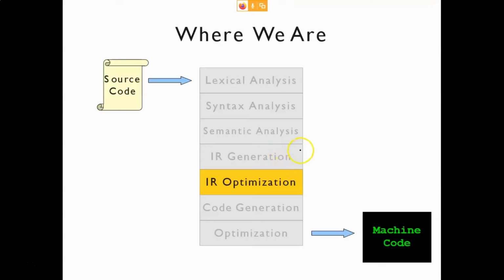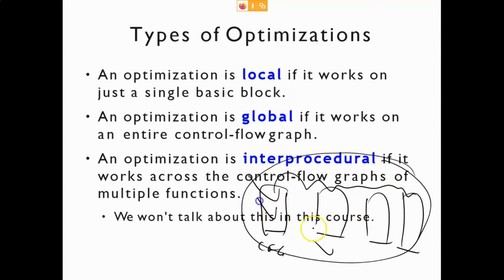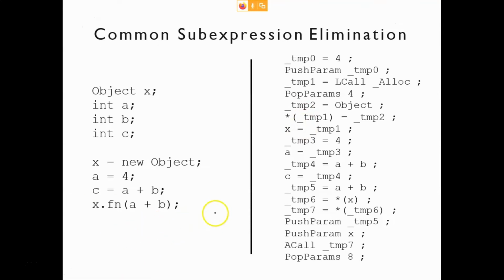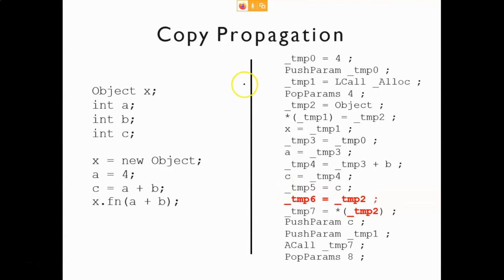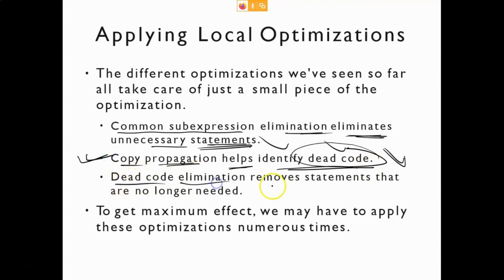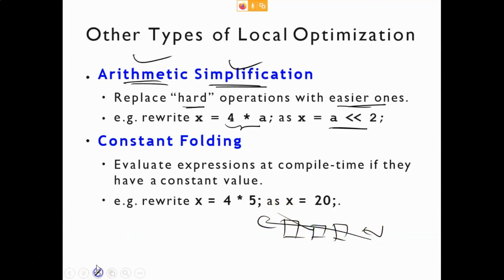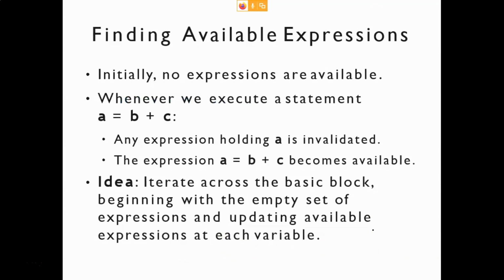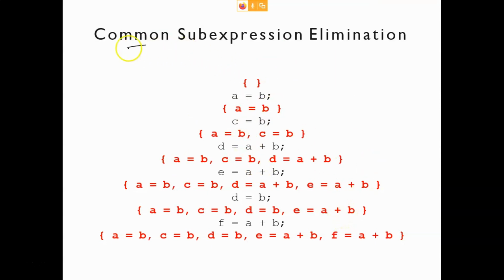Code Optimization Part 2 : Local Optimization ; Available Expression Analysis